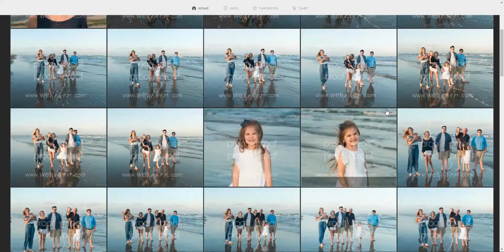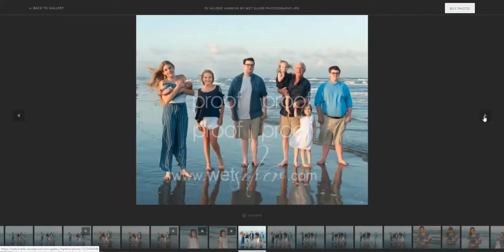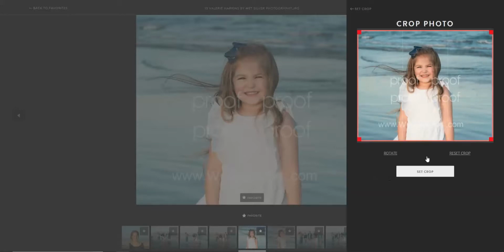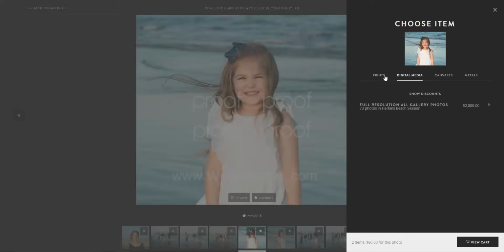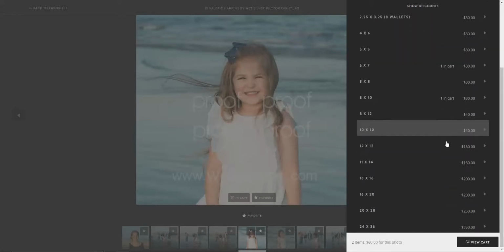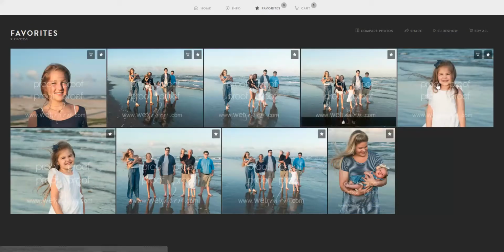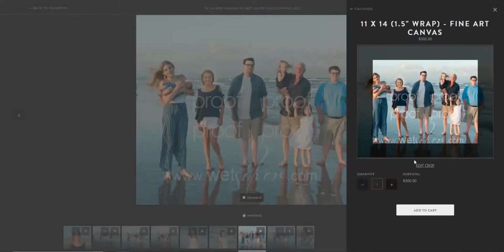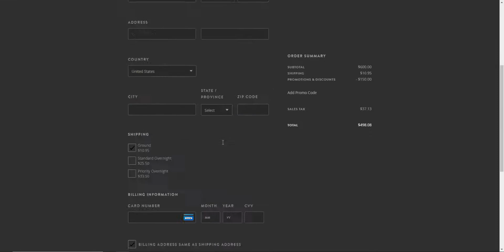Ordering from Shootproof Gallery and Using Package Discounts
Trying to figure out how to take advantage of package discounts in your online gallery? Here is a how-to, step-by-step video to walk you through the process